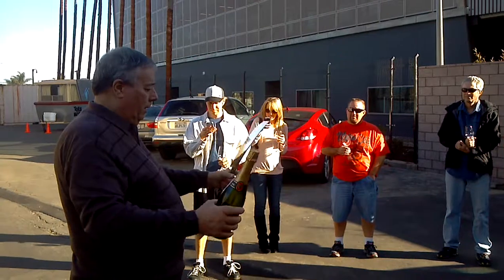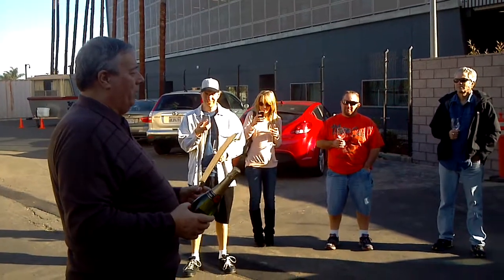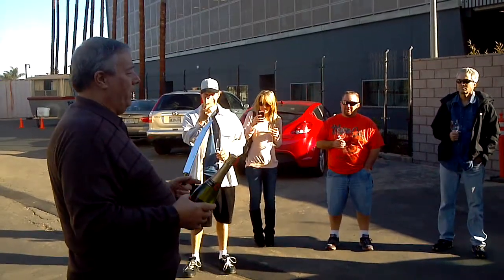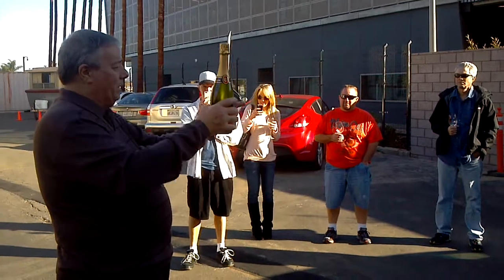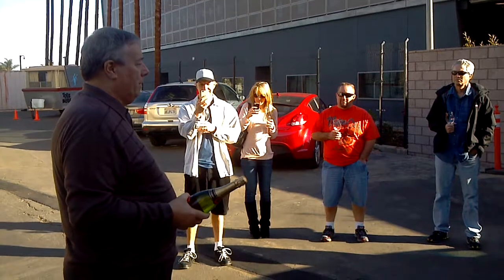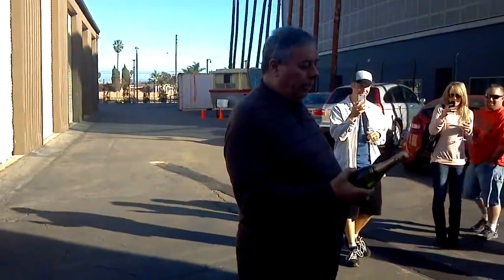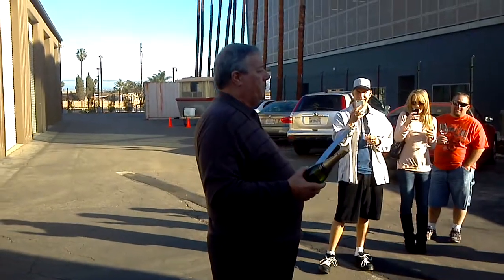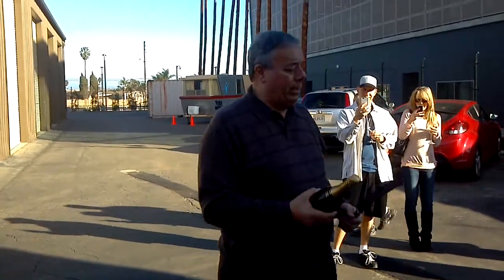Champagne Sabering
Opening a bottle of Champagne with a saber at J. Grady Select, Newport Beach, CA 12/22/2012